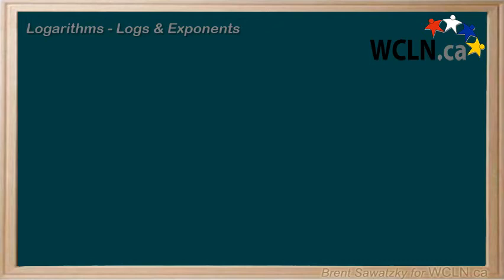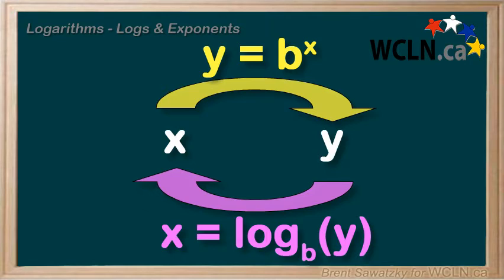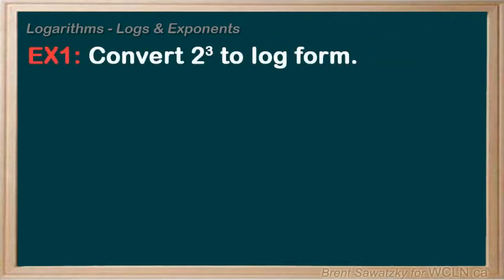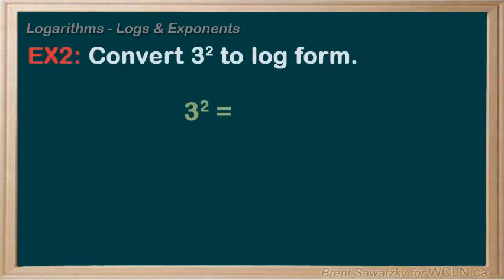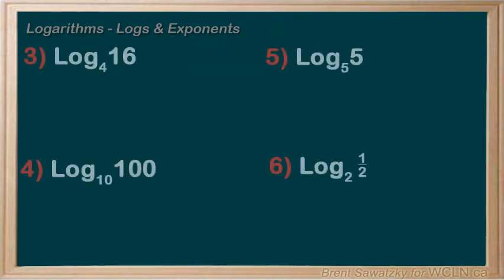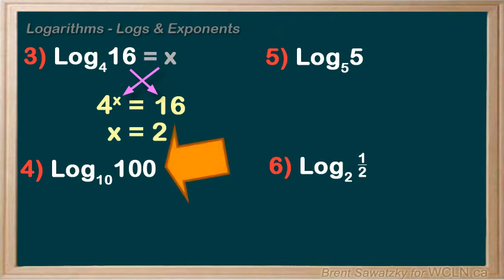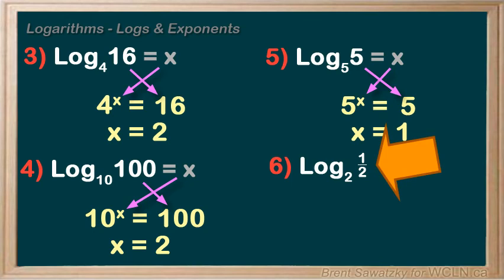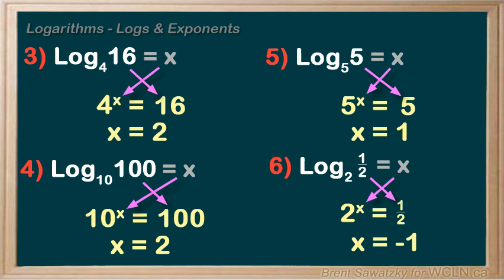WCLN - Logarithms - Logs & Exponents (Intro 2/6)